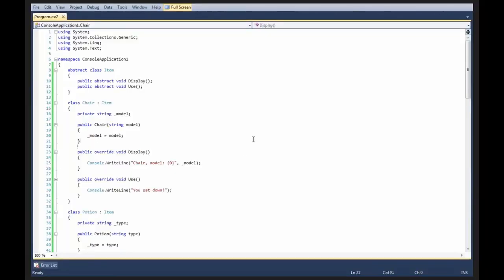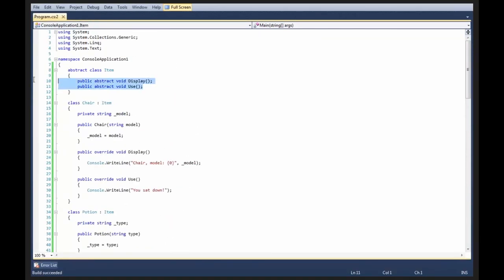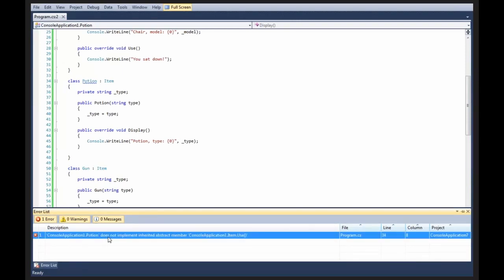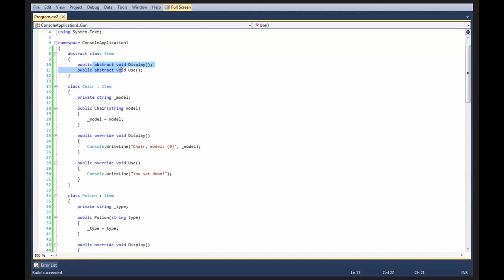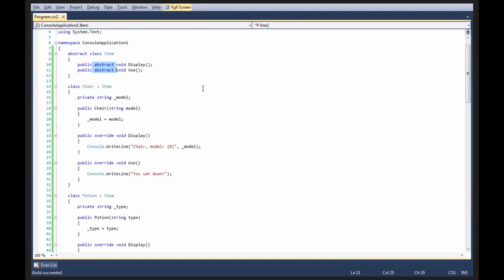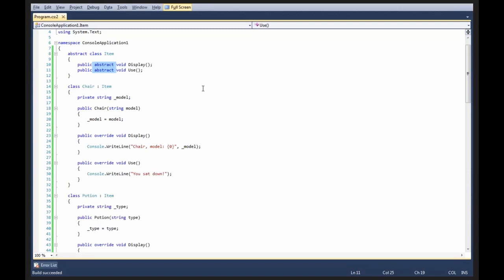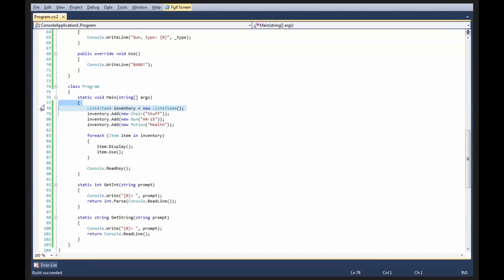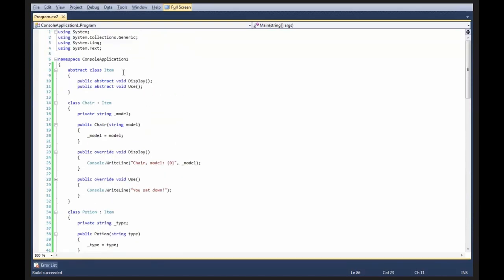🔴 Abstract Modifier in C# • C# Programming • C# Tutorial • Learn C#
This video clip:   Abstract Modifier in C#

00:00 - Intro
00:08 - Abstract Modifier in C#
02:49 - Outro